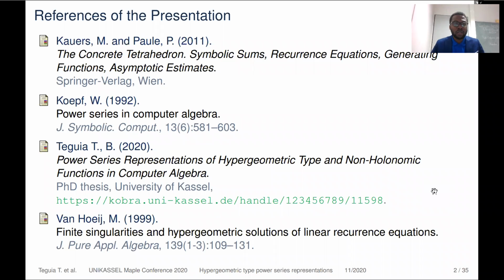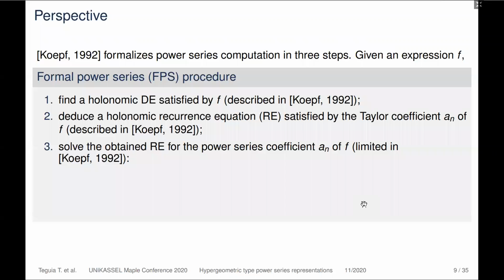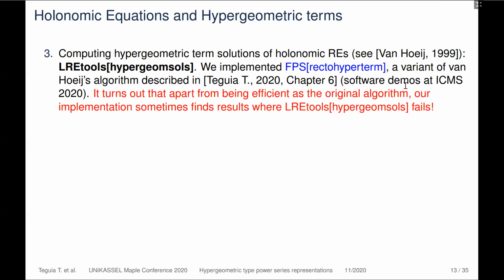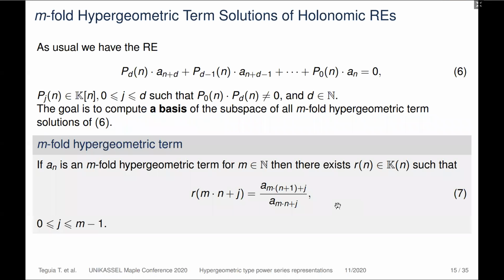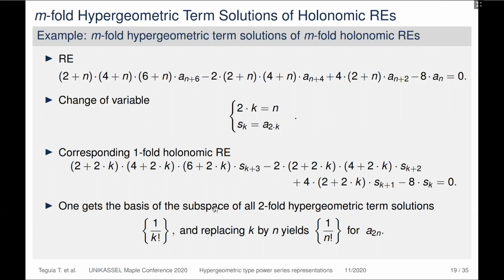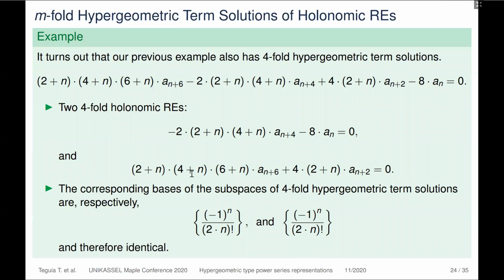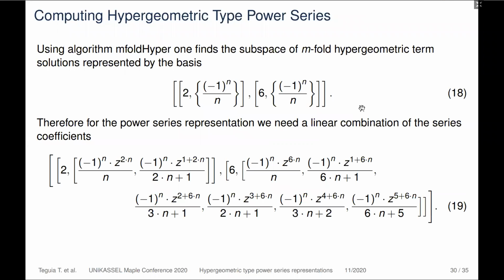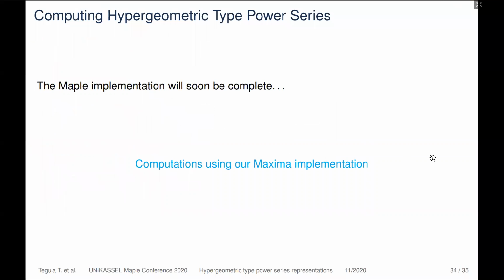Power series representations of hypergeometric type functions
Presented by: Bertrand Teguia Tabuguia and Wolfram Koepf